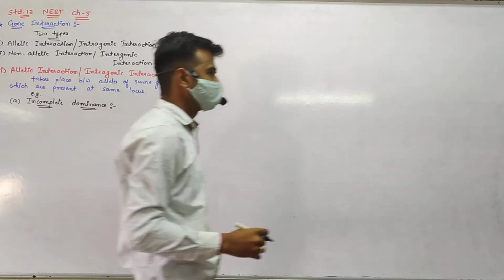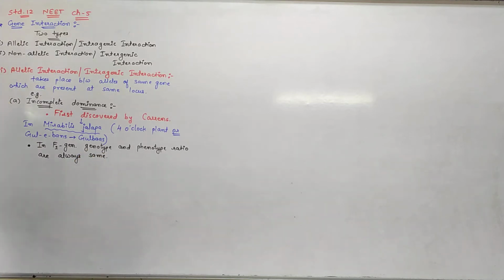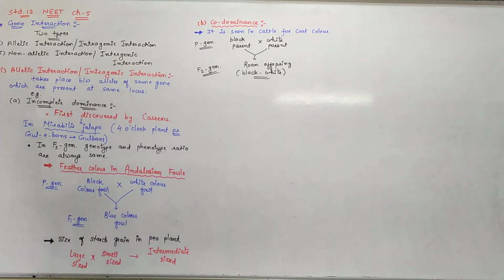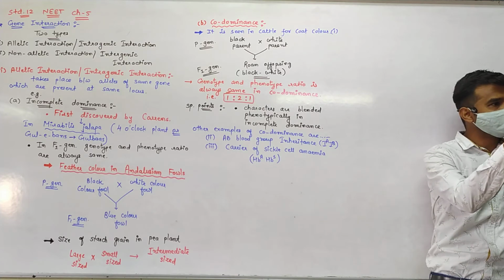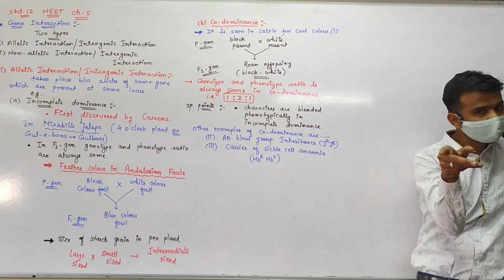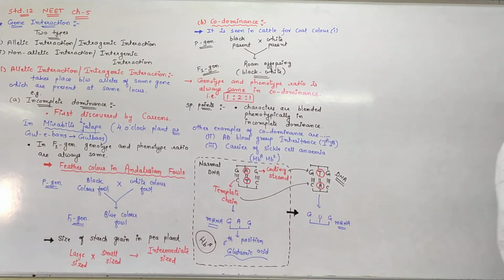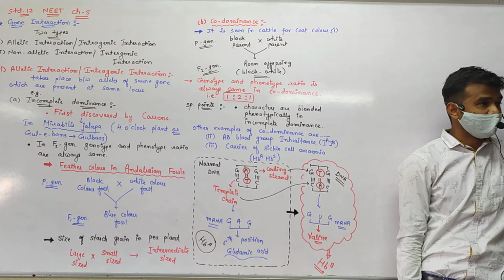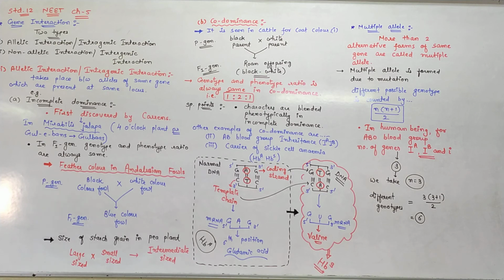STD 12 SCi Eng med Biology Ch 5 NEET P5